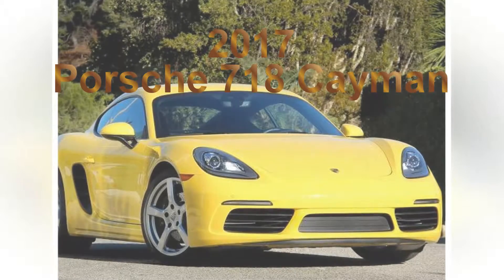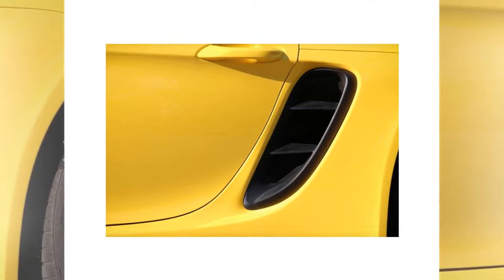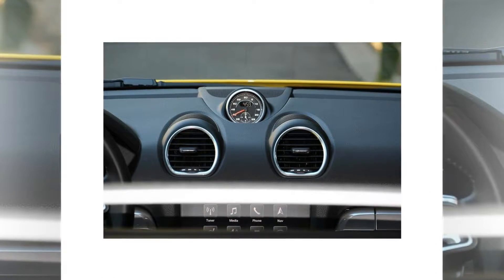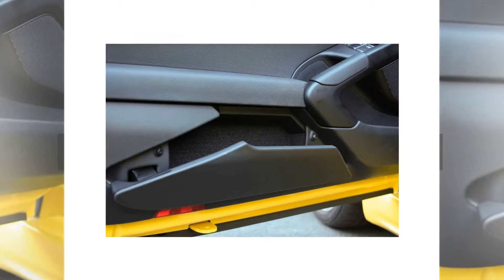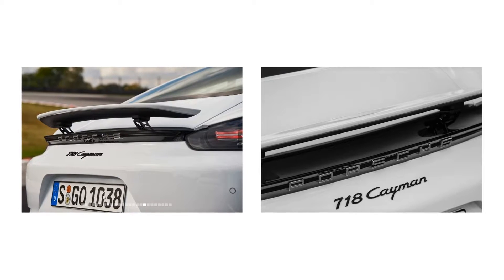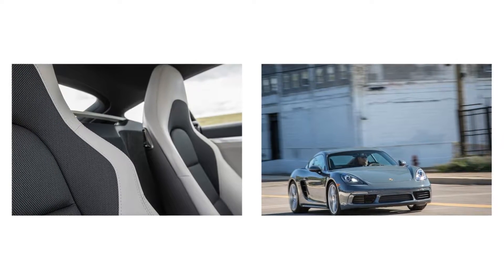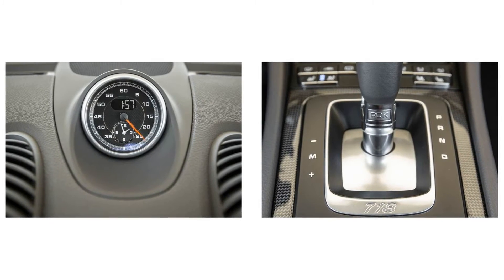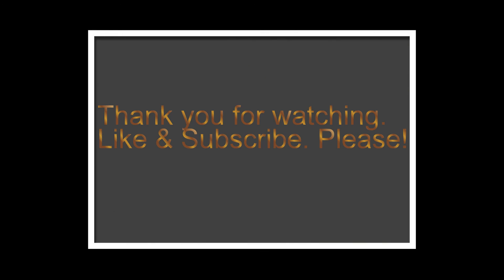Luxury Vehicles-2017 Porsche 718 Cayman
If you’ve read anything about Porsche’s junior sports cars, the 718 Cayman and 718 Boxster you probably know that its mid-cycle update went well beyond the cosmetic nips and tucks typical of automobiles entering midlife. In addition to de rigueur fascia, headlight, and taillight revisions, each got new sheetmetal stampings for all fenders and both door skins.